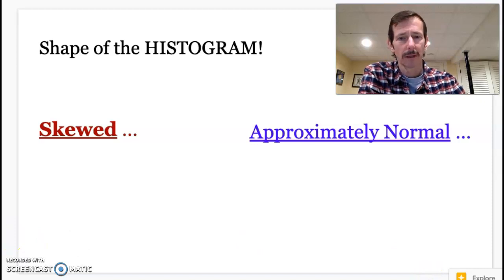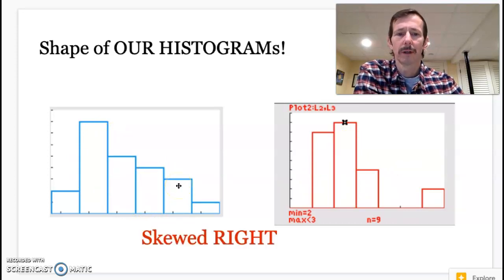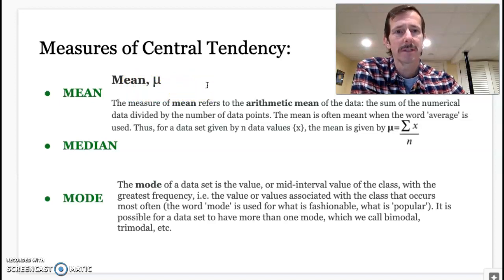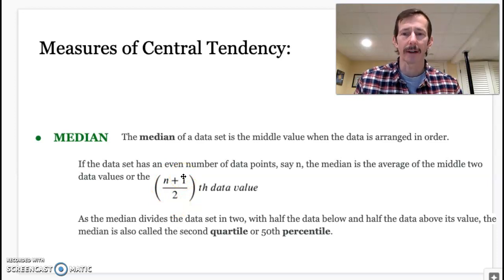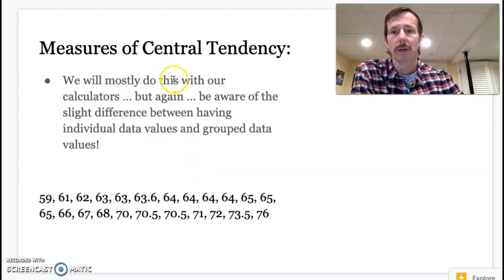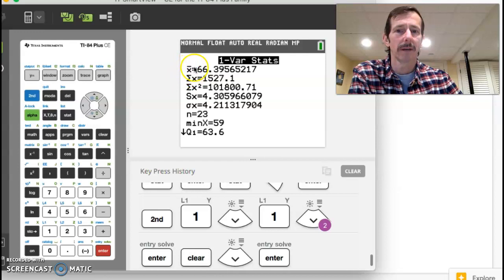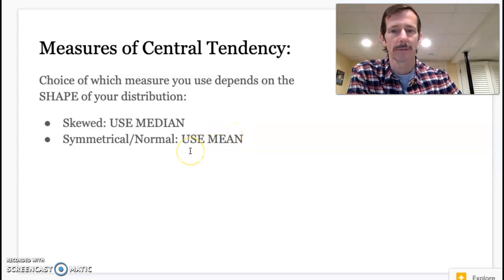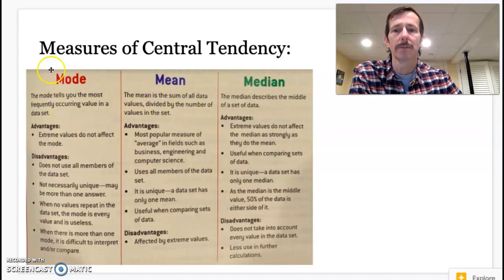Stats - Shape + Central Tendency